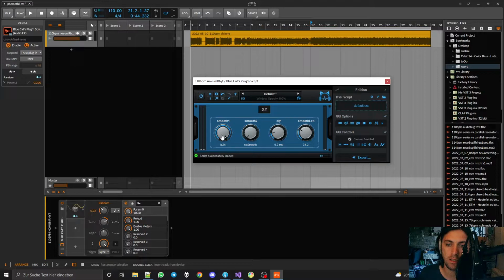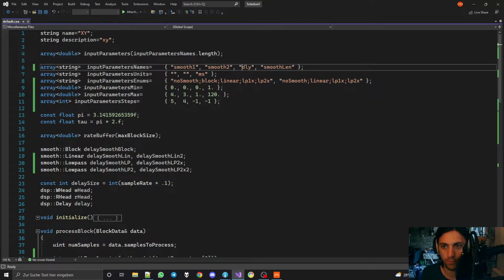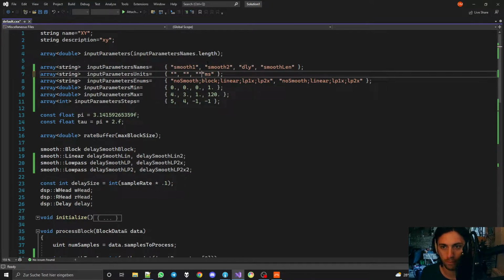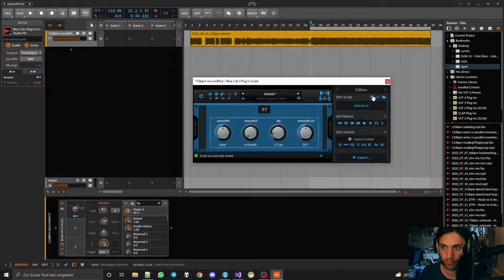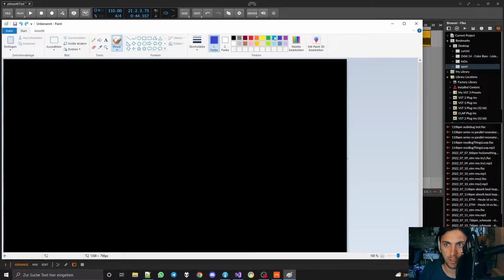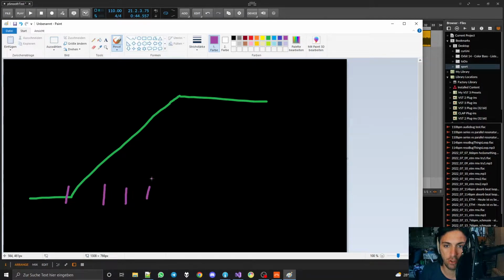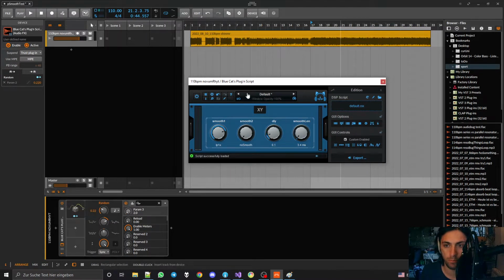Parameter Smoothing Follow Up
things just got way better with this 2-stepped smoothing approach. is this the final parameter smoother?